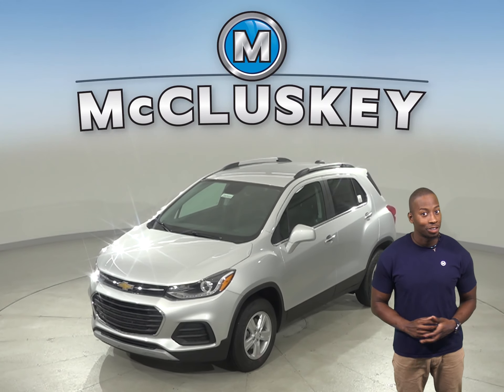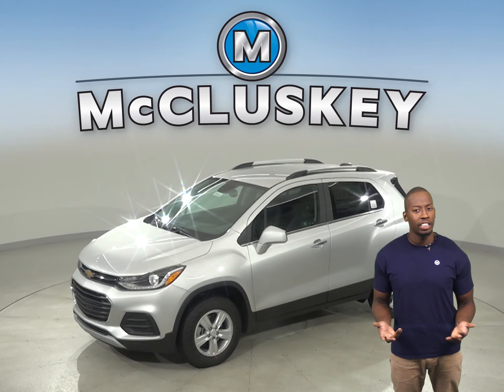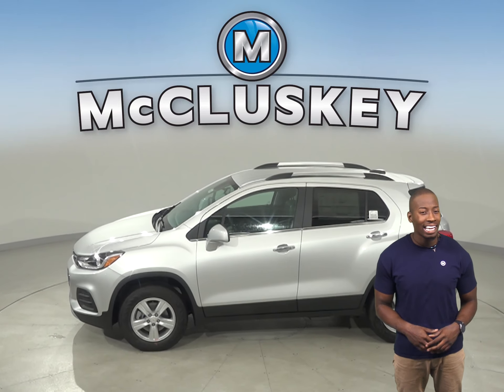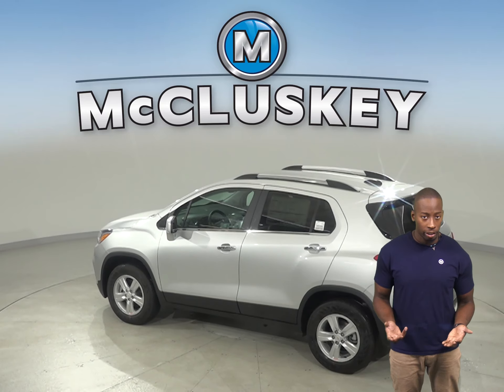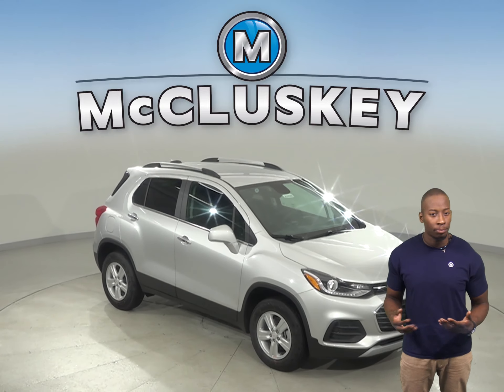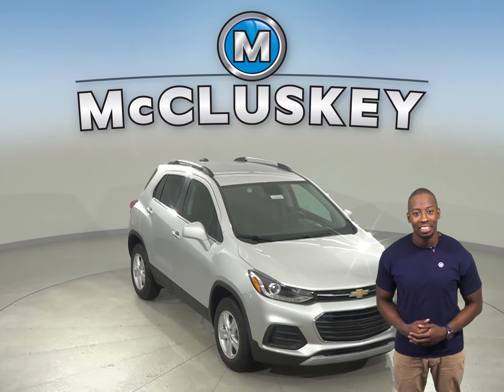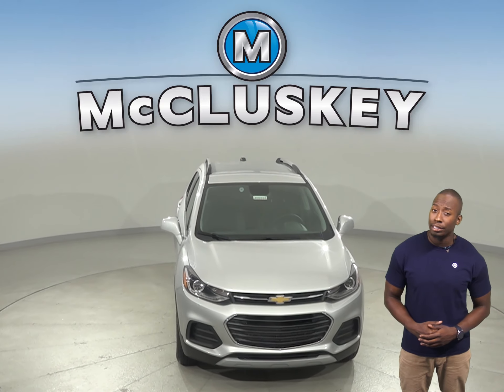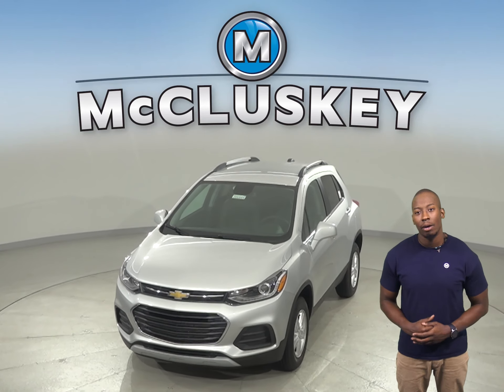200666 - New, 2020, Chevrolet Trax, Test Drive, Review, For Sale -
Challenged credit?